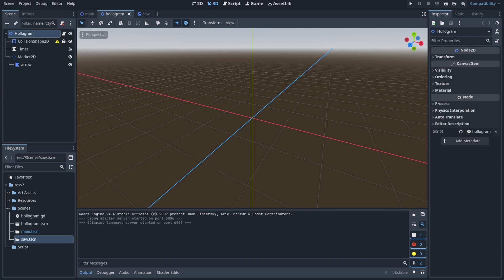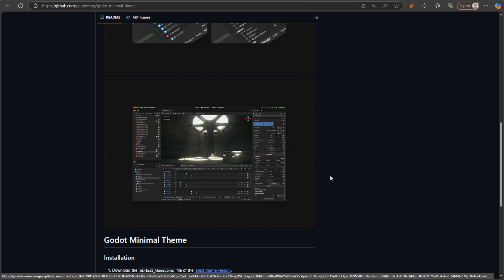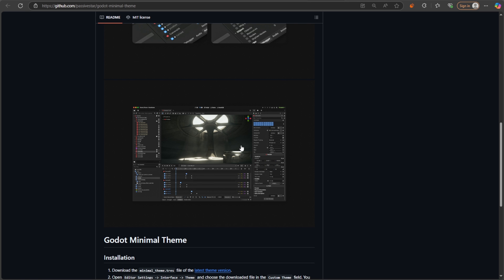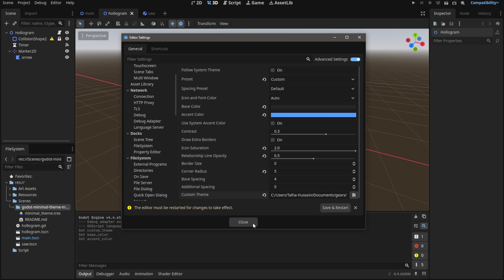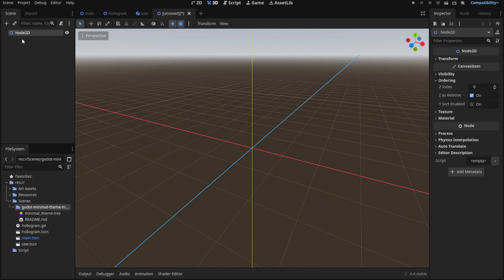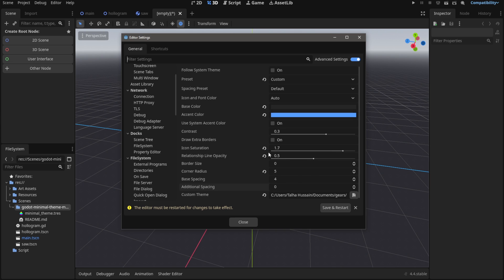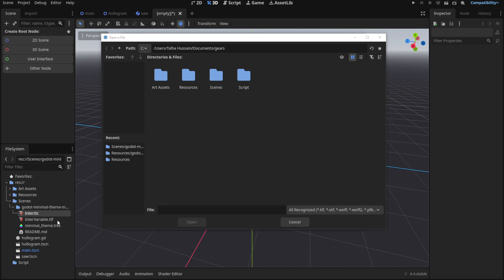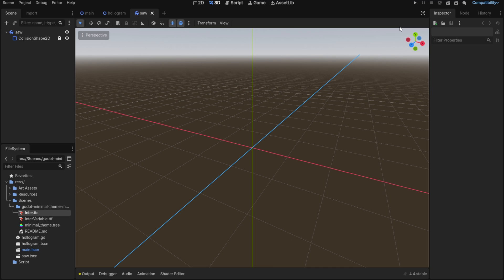Making Godot look 10x Pretty!!